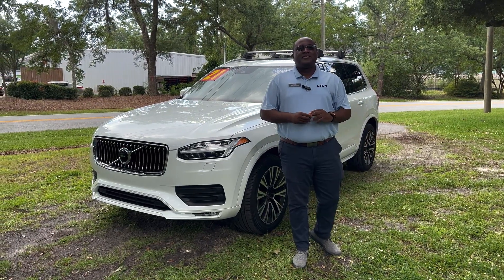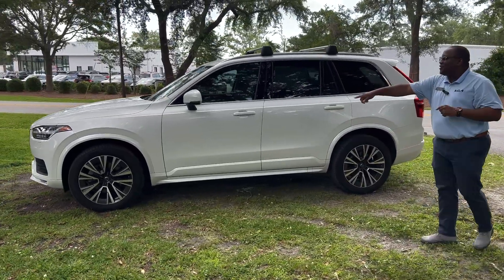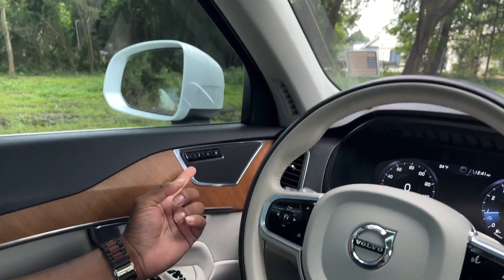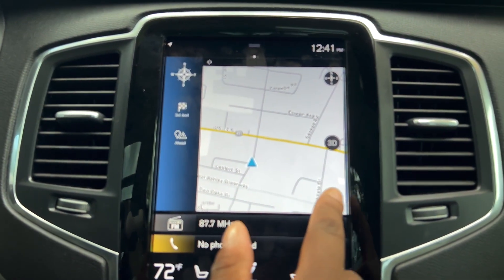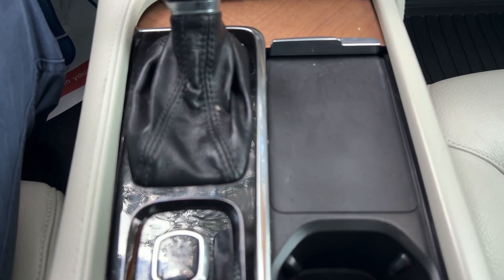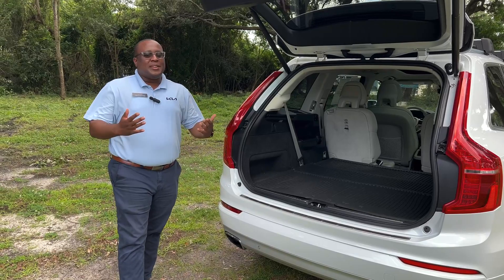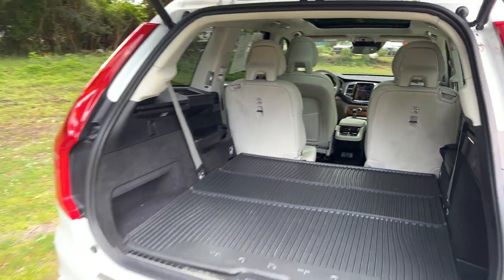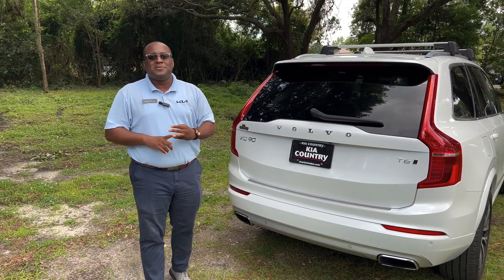Pick of the Week 21 Volvo